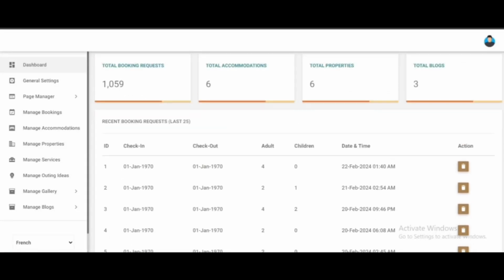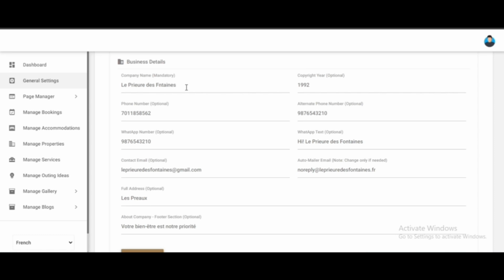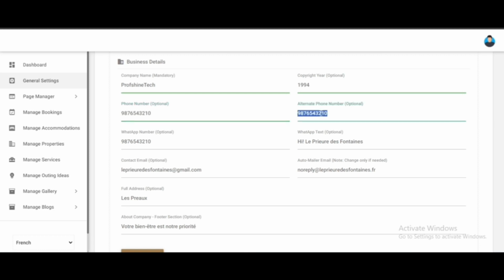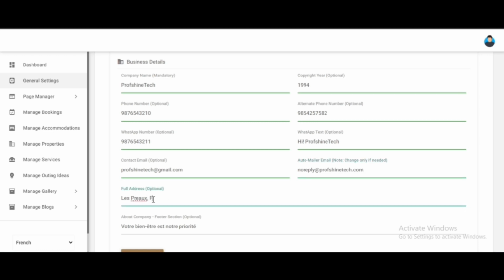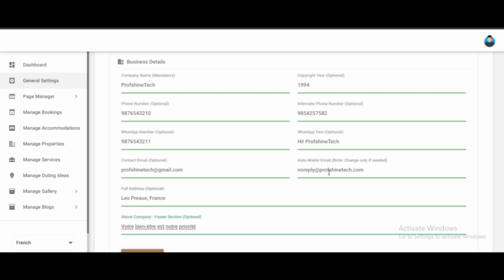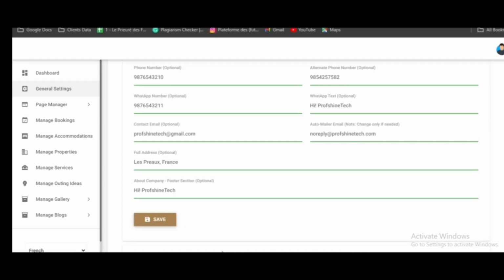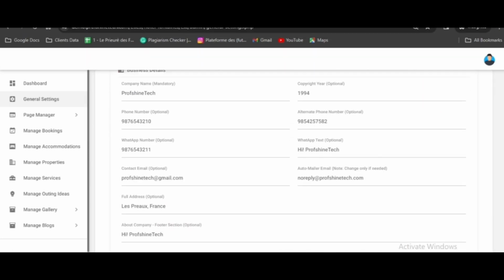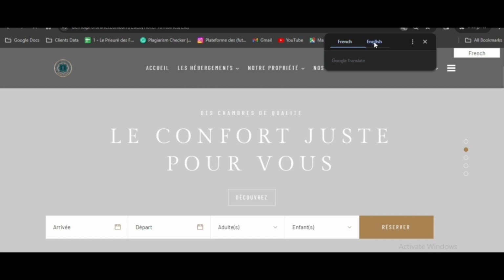How to Change Business Details in Admin Panel of ProfshineTech?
In this tutorial, we'll guide you through the process of changing your business details in the admin panel of ProfshineTech. Your business information, such as the business name, contact numbers, email addresses, WhatsApp chat number, address, and a brief description about your business, is crucial as it reflects in the footer section of your website.

We'll show you step-by-step how to access the admin panel and locate the settings for updating your business details. Additionally, we'll demonstrate how to input new information and ensure that it reflects accurately on your website's footer section.

Whether you're a seasoned website administrator or new to managing your online presence, this tutorial is designed to be straightforward and easy to follow. By the end of this video, you'll have the knowledge and confidence to keep your website's business details up-to-date and accurately represent your brand.

Let's get started and ensure that your ProfshineTech website reflects your business accurately!